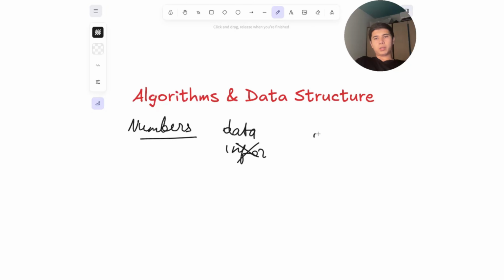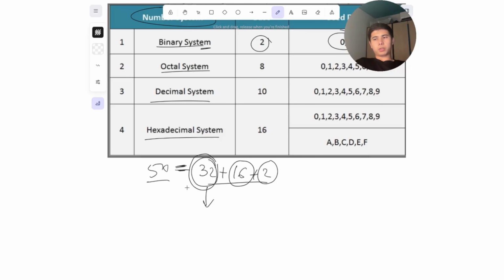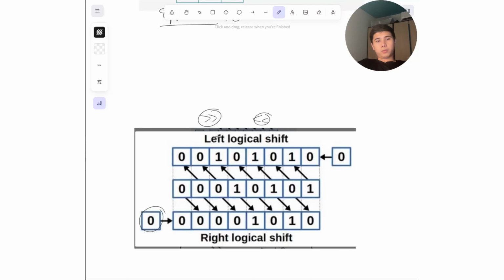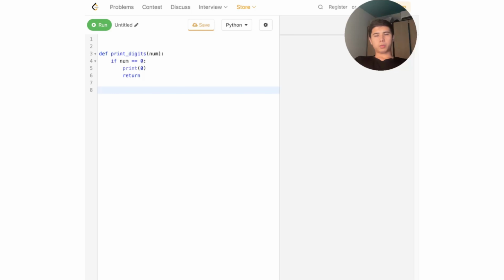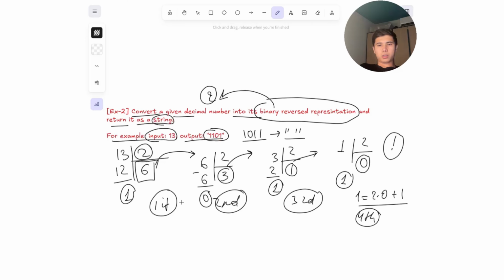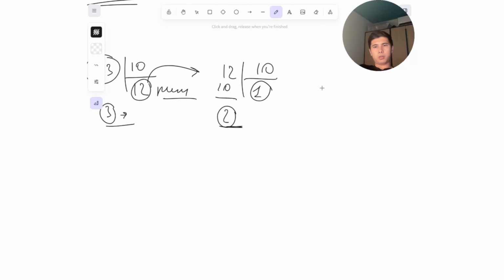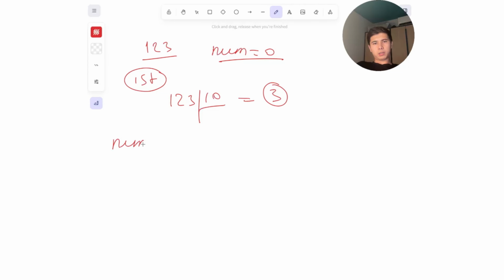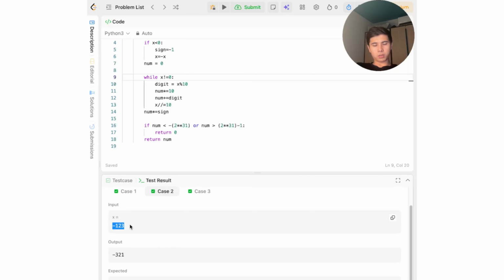Numbers in Algorithm & DS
In this video, we learn the fundamentals of Numbers and Bit Manipulation for Algorithms & Data Structures.

Topics covered:
• Number systems
• Decimal, Binary, Octal, and Hexadecimal
• Bitwise operators (AND, OR, XOR, NOT)
• Bit shifting (Left Shift & Right Shift)
• Number-based algorithm exercises

📚 Chapters

00:00 Introduction
04:00 Number Systems
05:30 Decimal and Binary
07:40 Bitwise Operators
08:16 AND Operator
09:00 OR Operator
09:35 XOR Operator
10:00 NOT Operator
10:12 Shift Operations
12:02 Exercise 1 - Reverse Digits
17:26 Exercise 2 - Convert to Binary
22:47 Exercise 3 - LeetCode #7: Reverse Integer
32:41 Exercise 4 - LeetCode #231: Power of Two